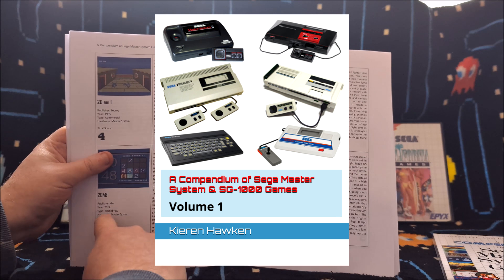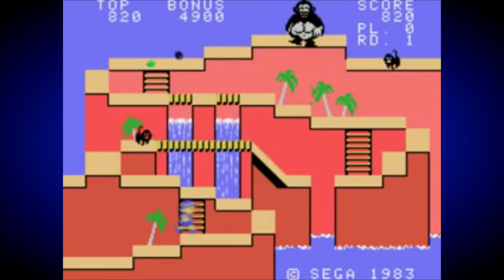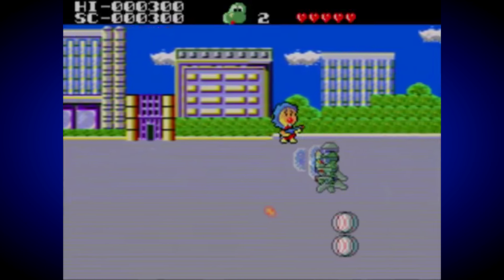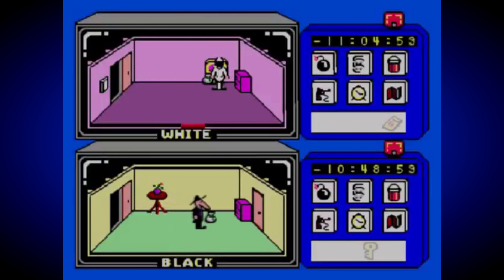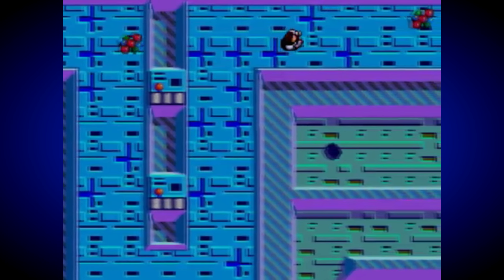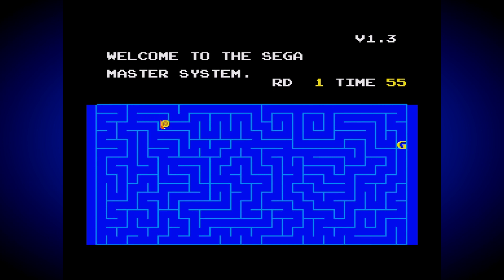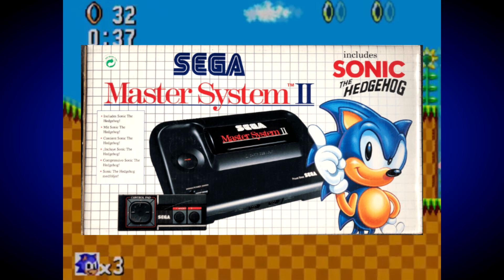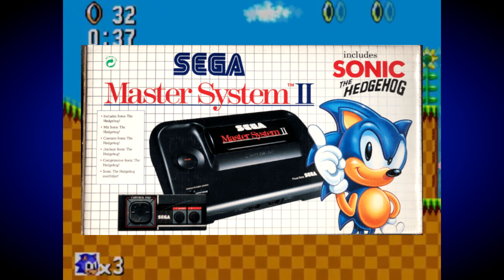10 Amazing Sega Master System Facts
In this video I look at 10 tantalising titbits of trivia surrounding the 8-bit Sega Master System console.